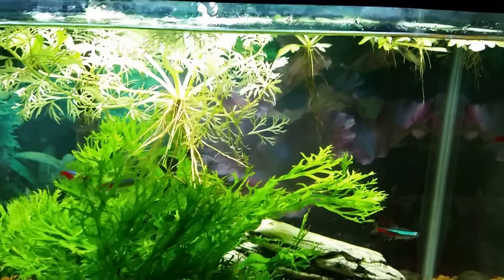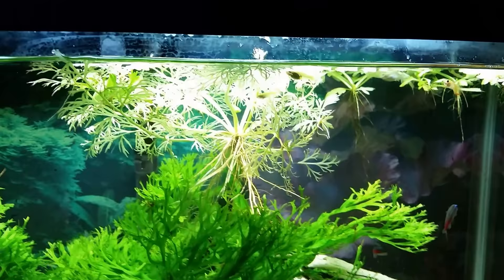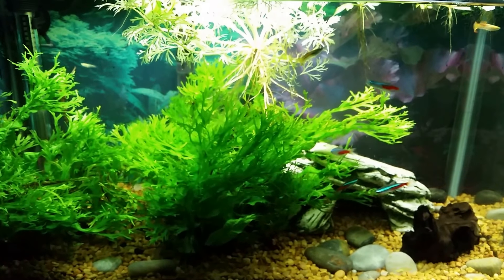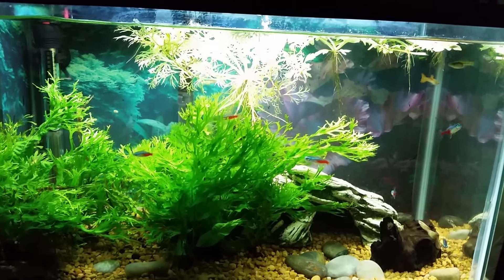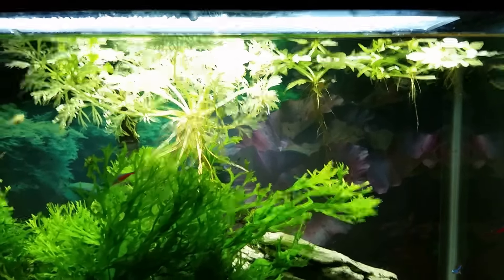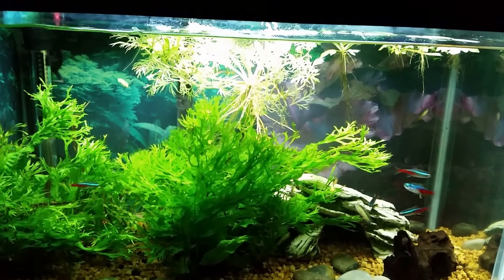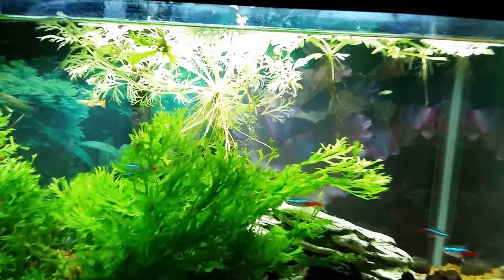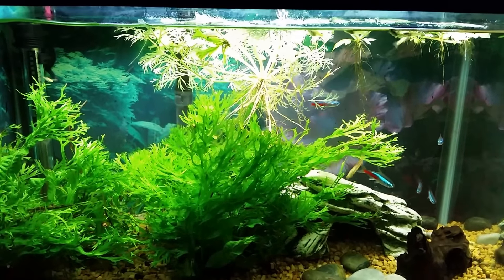Water Sprite Or Water Wisteria? How To Tell The Difference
Eco Complete Planted Aquarium Substrate
Here's a look at some of my different kinds of Water Sprite to give an example of how to tell the differenece between Water Sprite and Water Wisteria.